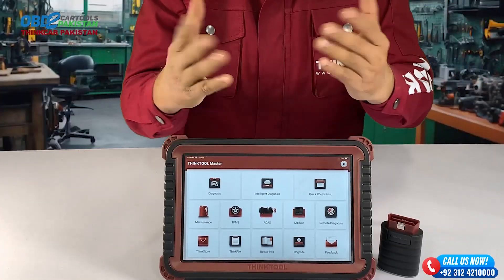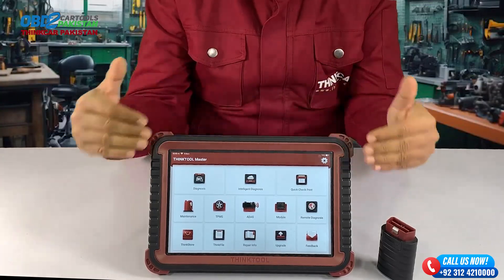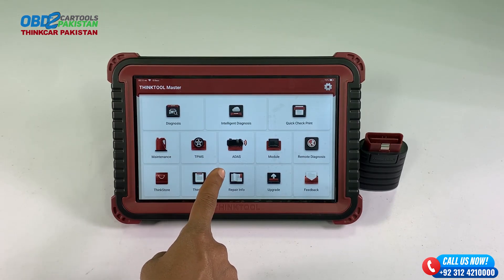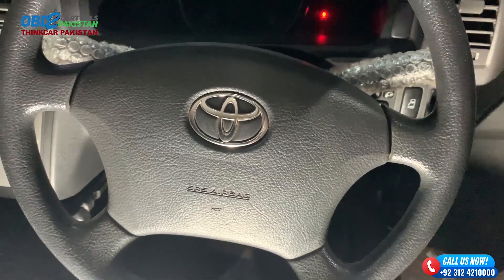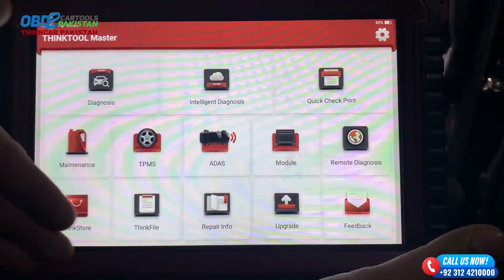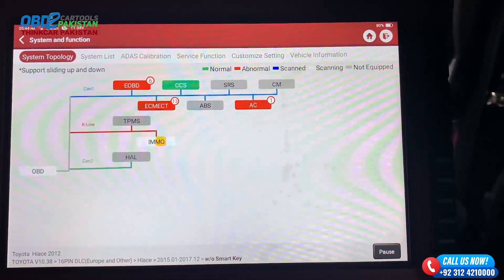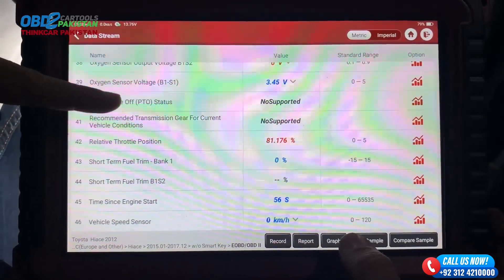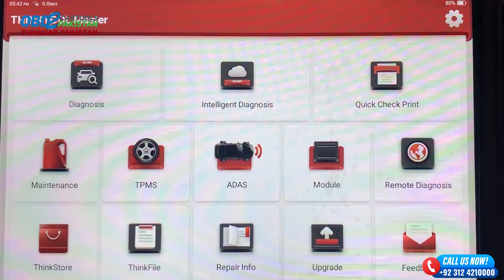Thinktool Master Information - Testing on Toyota (English Version) | Thinkcar Pakistan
Embark on a journey of automotive excellence with the ThinkTool Master! 🚗💡 In this English version video, we delve into comprehensive information and testing on Toyota vehicles. Witness the power of precision diagnostics and advanced features that set ThinkTool apart. Whether you're a professional technician or a Toyota owner, this video provides valuable insights into optimizing your vehicle's performance.